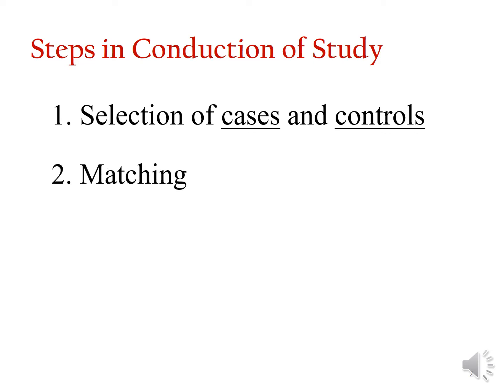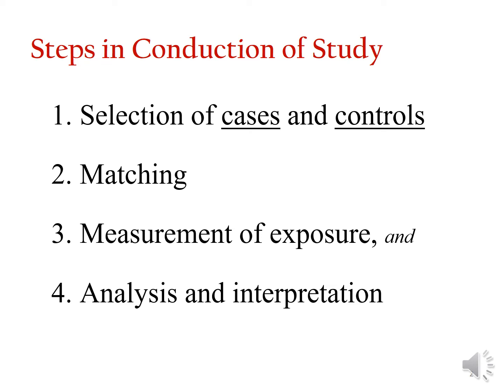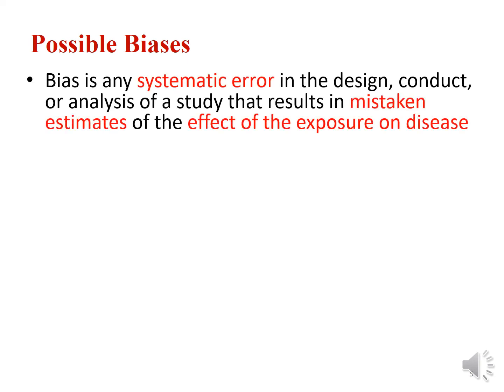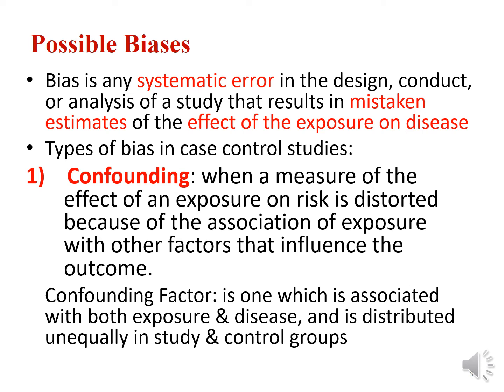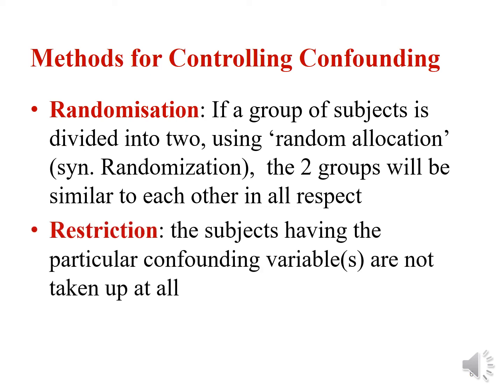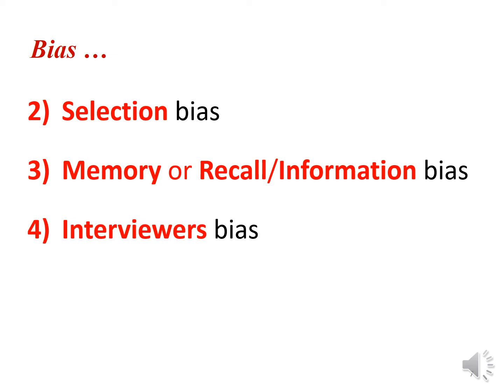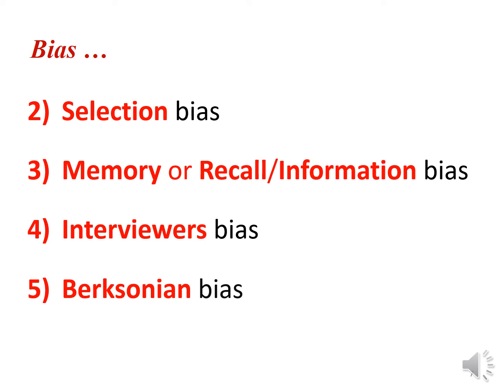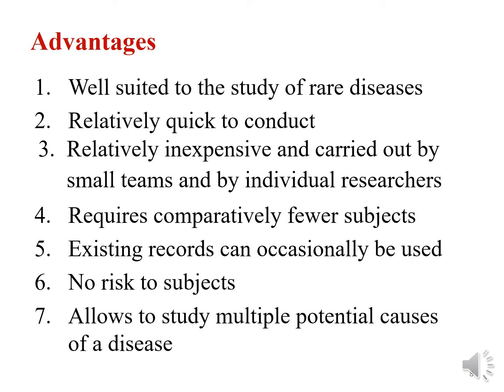Case Control By Prof Dr Rabia Arshed Usmani Class 4th Year MBBS